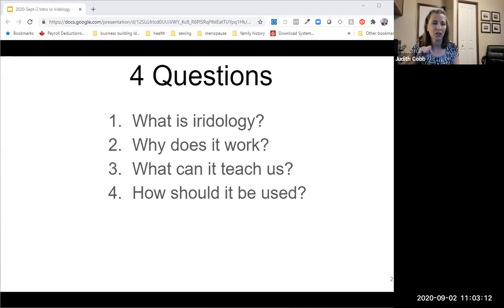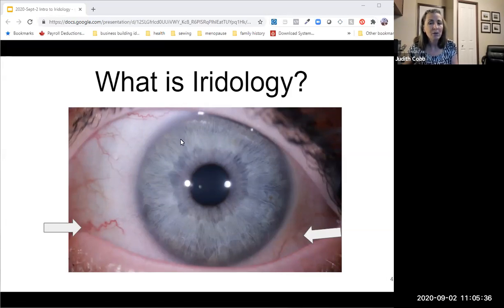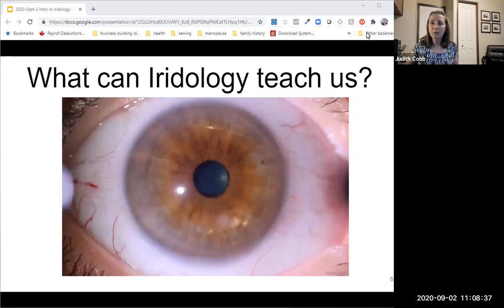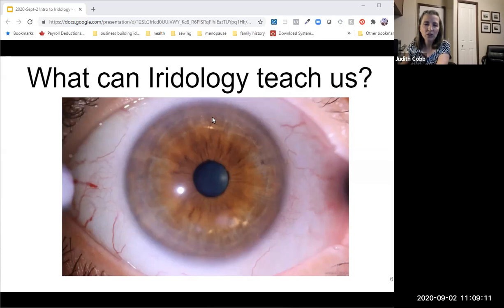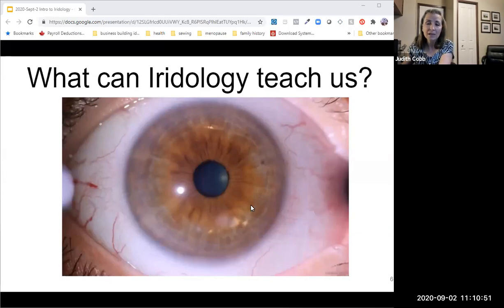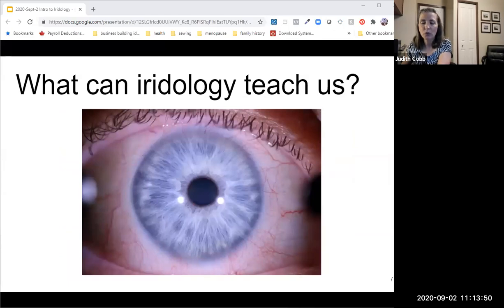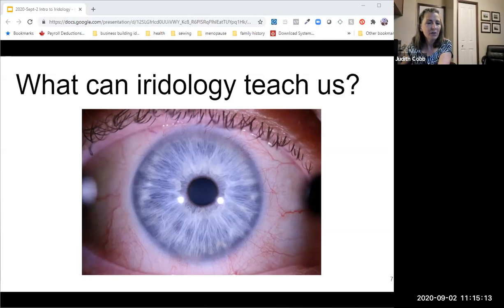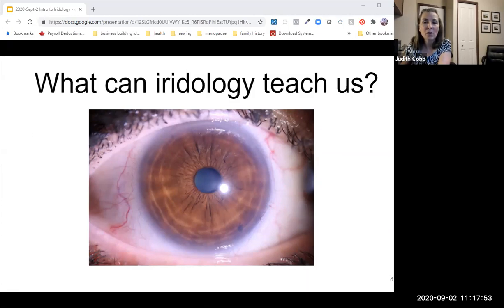Introduction to Constitutional Iridology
This video answers the questions:

What is iridology?
How does it work?
What can it teach us?
How should it be used?